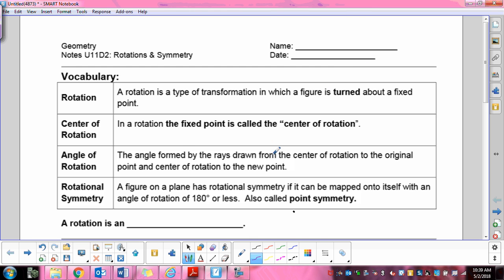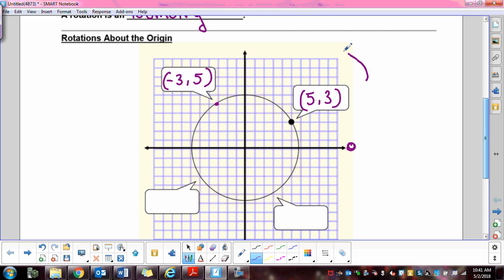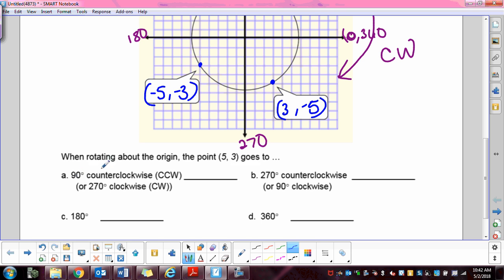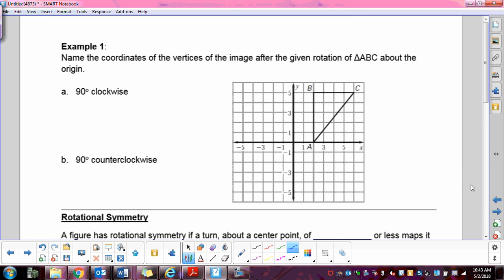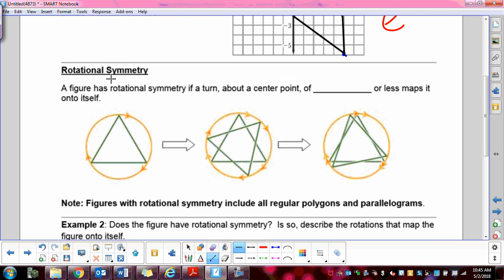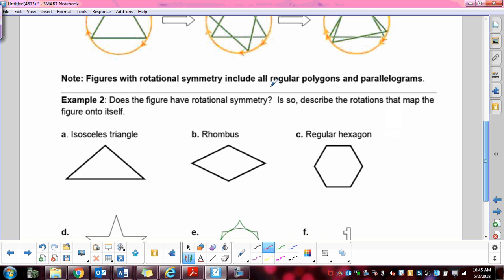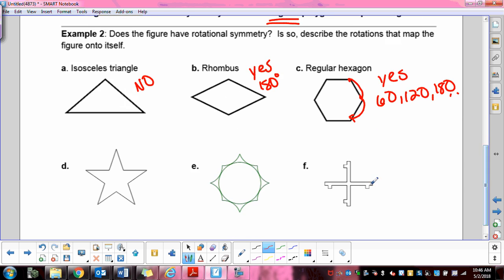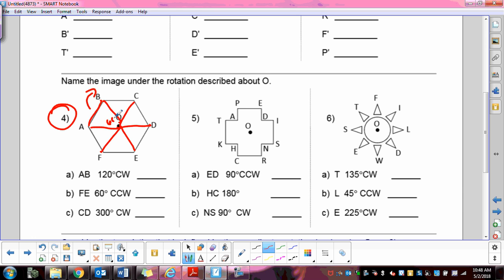U11 D2 Notes